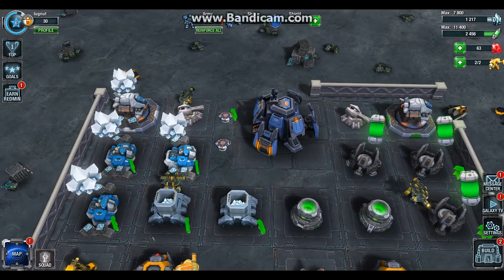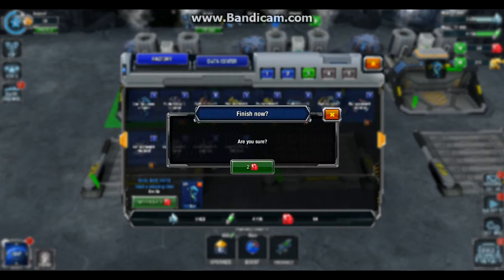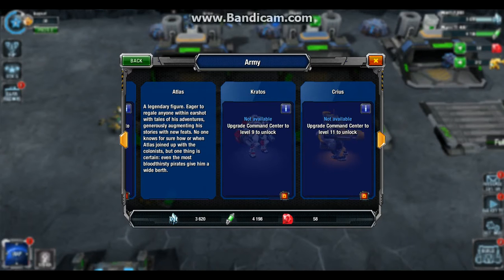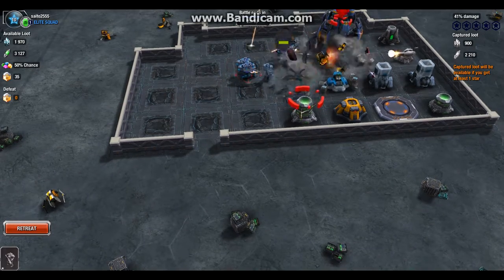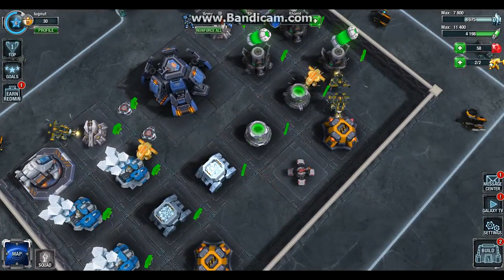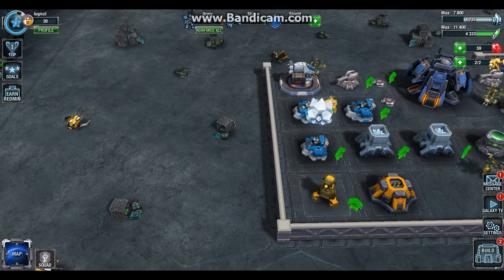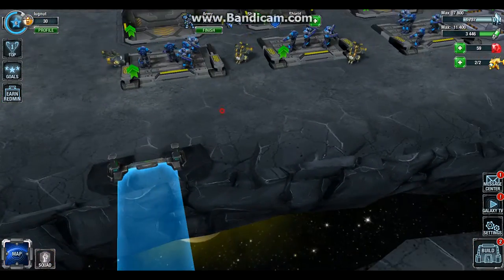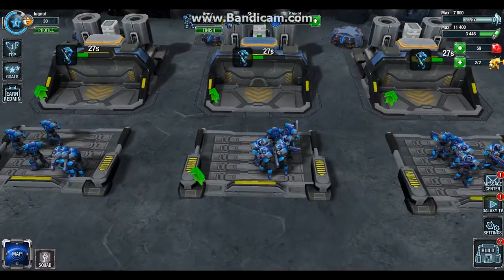SOMEWHERE IN A GALAXY FAR FAR AWAY.../ galaxy control 3d stratagy part 1